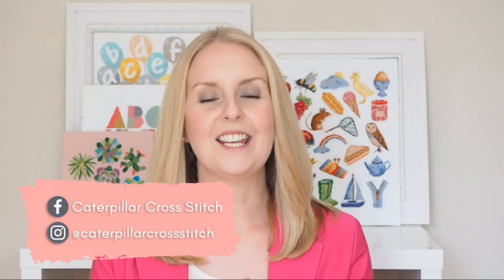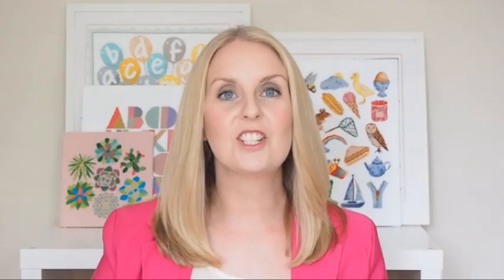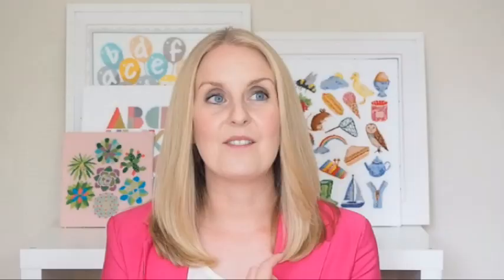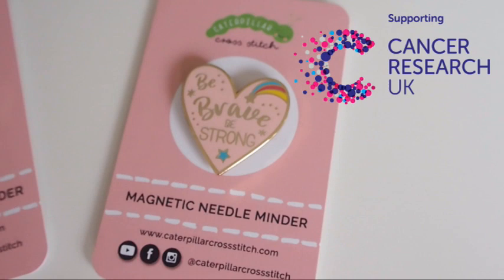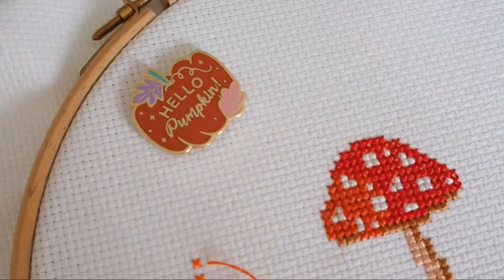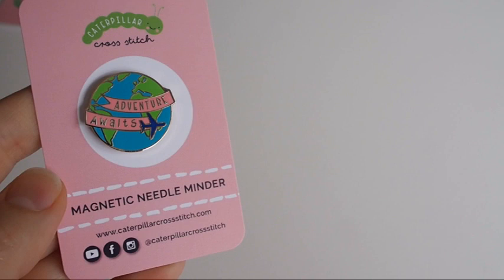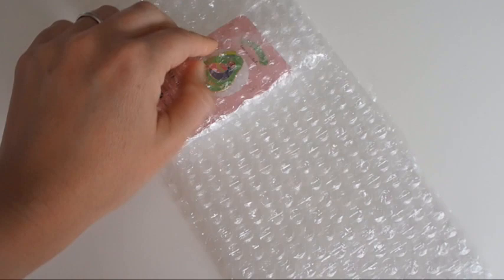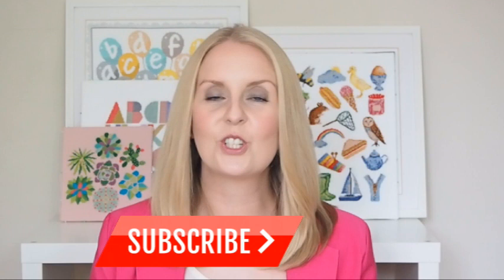CROSS STITCH ESSENTIALS | What's a Needle Minder?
In today's video I discuss everything needle minders! The essential cross stitch and embroidery accessory, I show you needle minder magnets, how they're made, our collection and why they're so useful! Shop our wide range of needle minders UK.

* British Craft Awards 2019 Stitch Designer of the Year *

I post NEW VIDEOS every few weeks.

ABOUT ME:

Thanks for visiting my channel, I hope you enjoyed the video! I started Caterpillar Cross Stitch in 2015 when I tried desperately for months to find a modern baby sampler my mum could stitch for new baby Felicity that would fit in with her simple, contemporary nursery. I love cross stitch, running, baking fruit cakes, drinking gin, eating salted caramel ice cream and most crafts!

MY CAMERA: Olympus PEN E-PL7